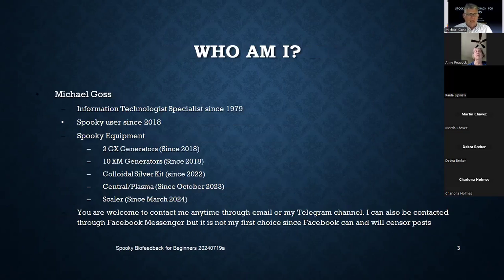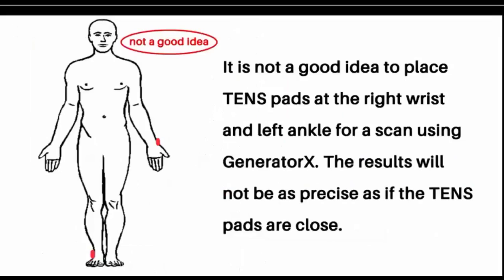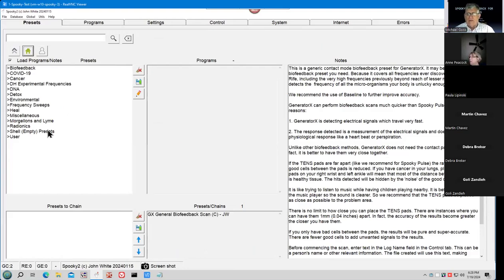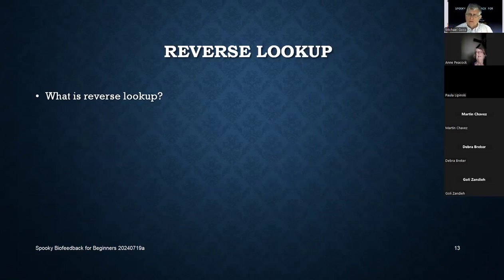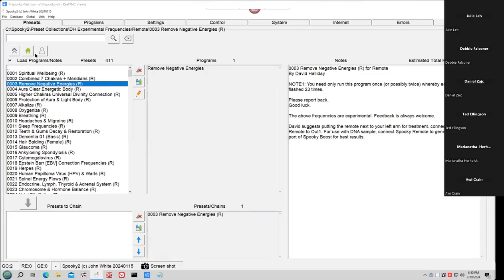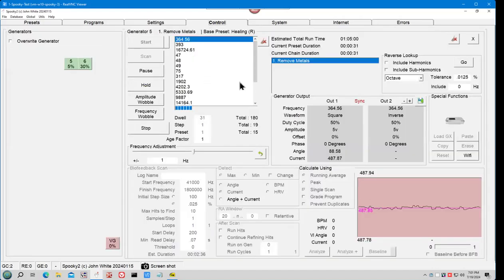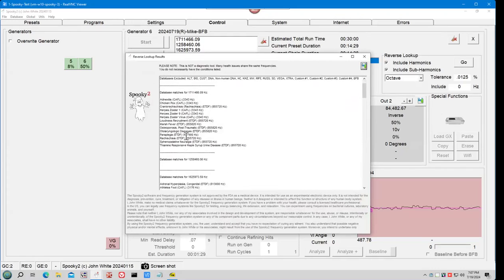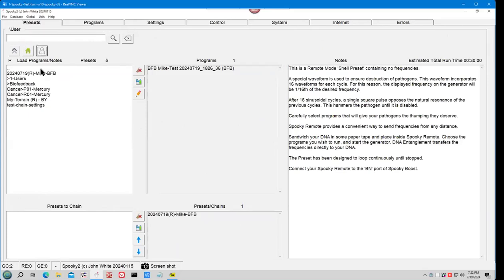Presentation - Spooky2 Biofeedback for Beginners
How to Run Biofeedback, Step by step